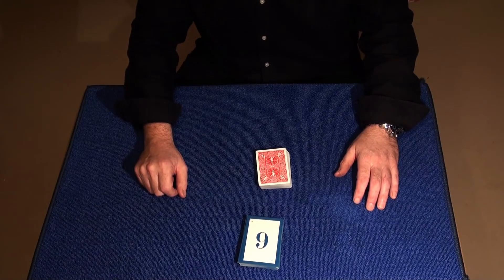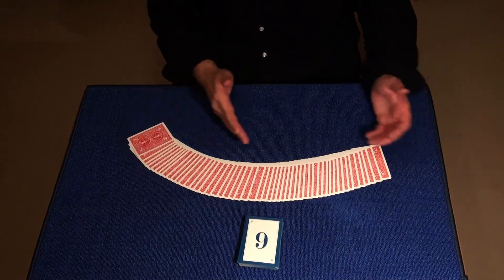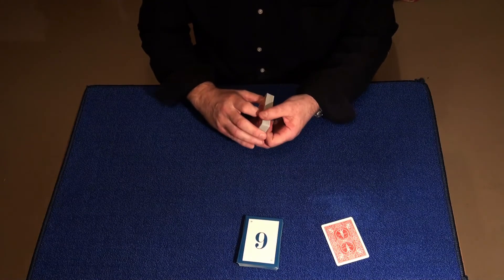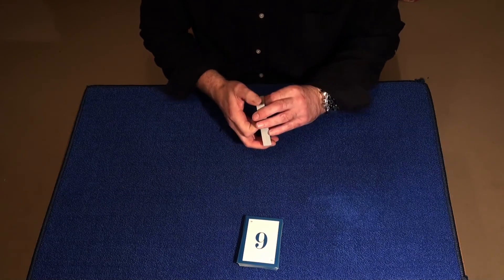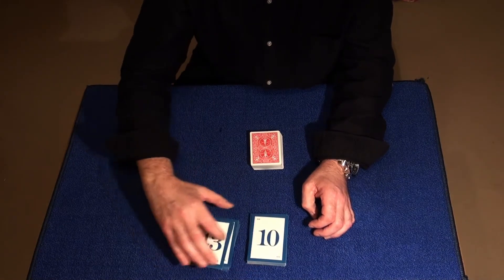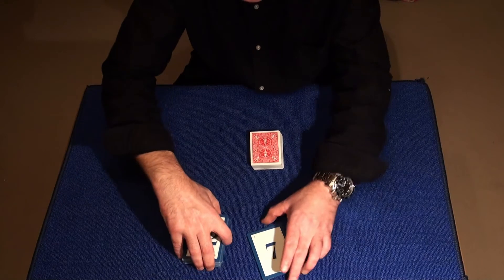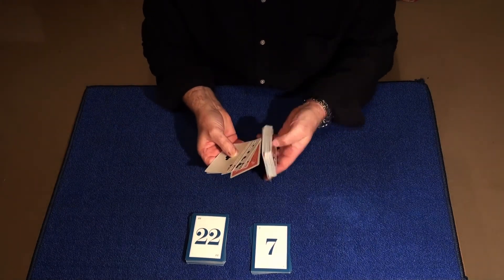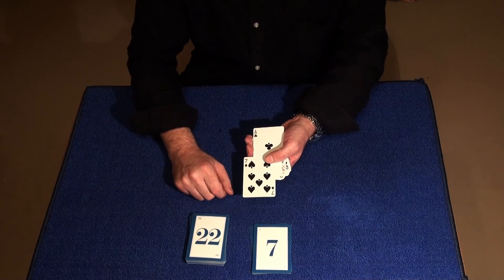E.A.C.A.A.N. (Easy A.C.A.A.N.)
Credit to

A  Tribute To Bud Spencer & Terence Hill - Instrumental Track